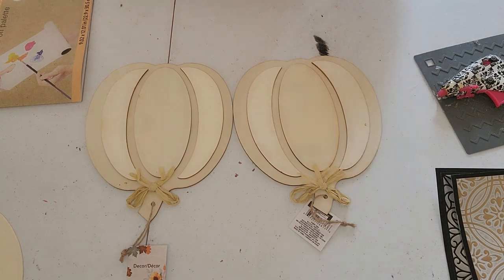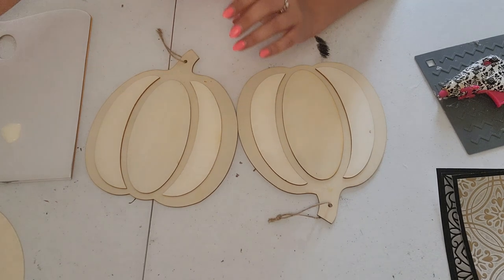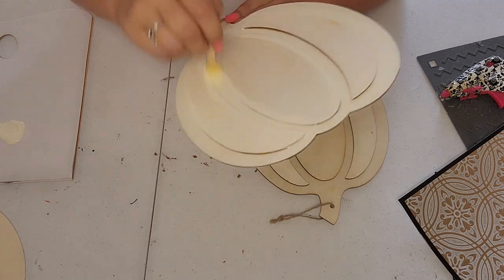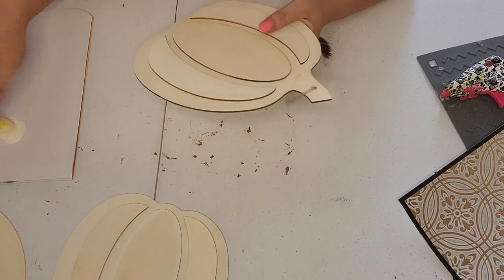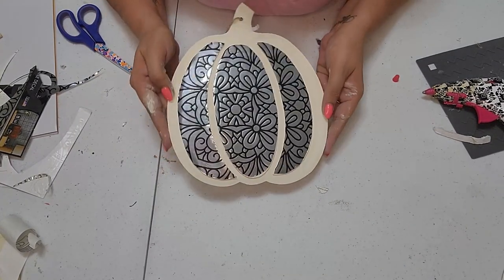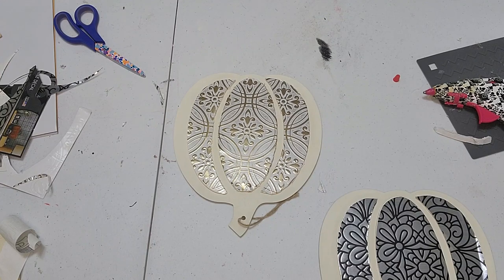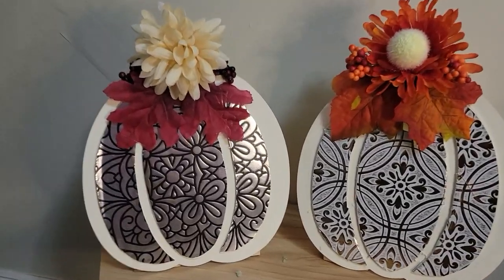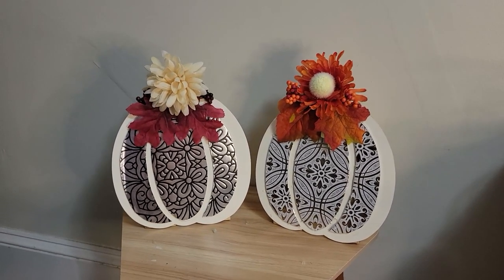**STANDING TILE PUMPKINS DECOR DIY**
**STANDING TILE PUMPKINS DECOR DIY** THIS WAS SO EASY AND SO FUN TO MAKE! I HOPE YOU ENJOY THIS VIDEO AND HAVE AN AMAZING MONDAY!!